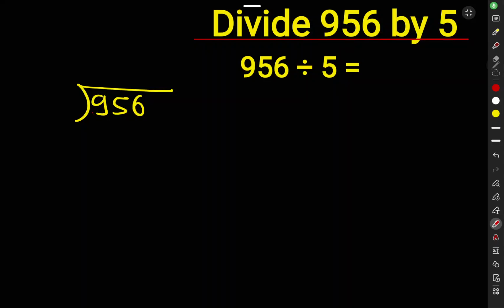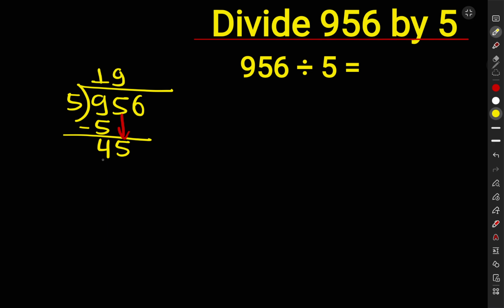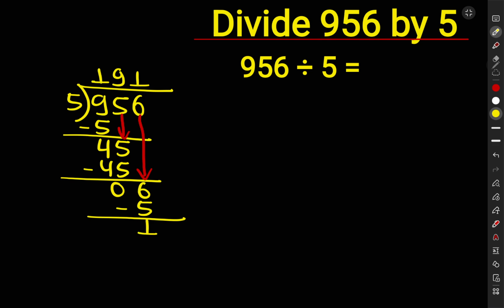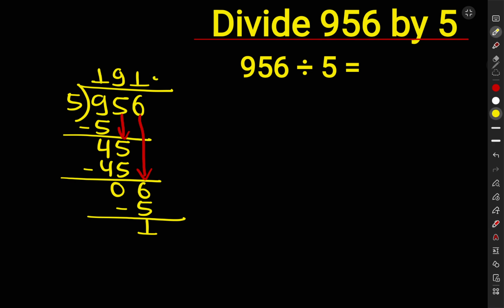956÷5 Divide 956 by 5 (Long division Method)